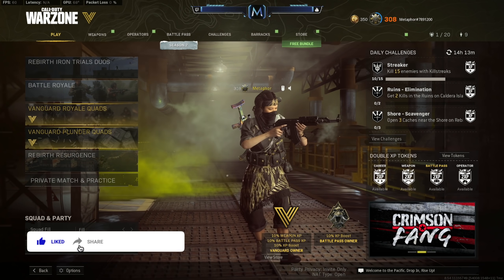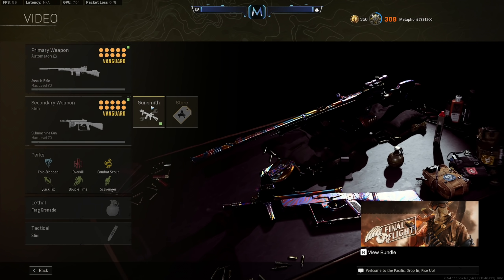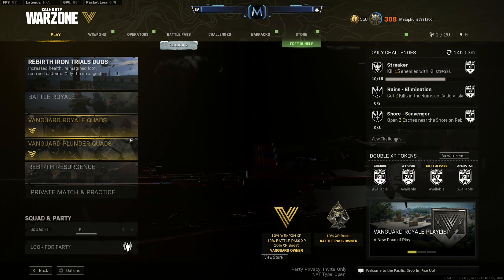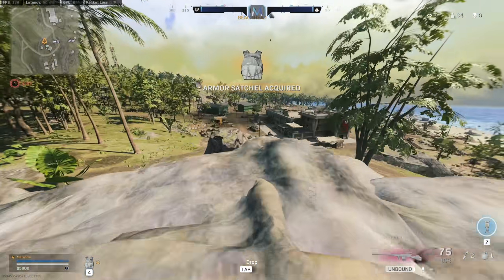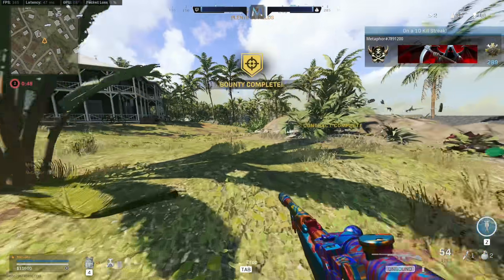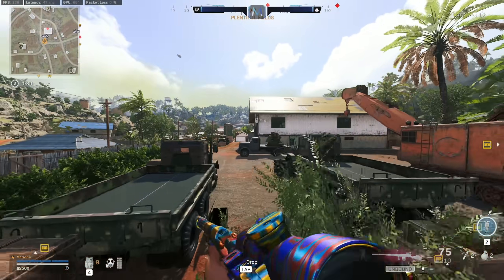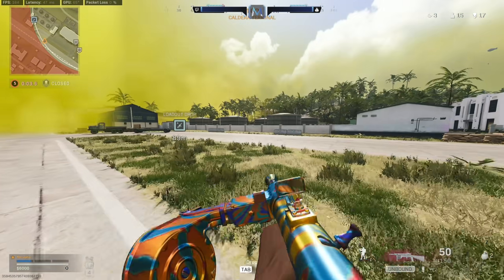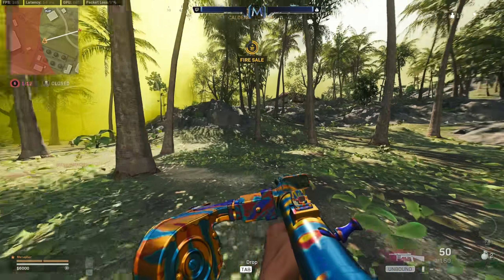the fastest smg in warzone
the BEST STEN class setup in season 2 warzone

Timestamps:
Intro : 0:00
Warzone Sten Loadout : 0:39
Warzone Sten & Automaton Gameplay : 2:39
✔Intro: Stranger Things Theme Song (C418 REMIX)

metaphor warzone settings
metaphor warzone face
metaphor warzone stats
WARZONE sten gameplay
sten buff
season 2 warzone
NEW sten Loadout
Vanguard sten loadout
Warzone Vanguard sten loadout
Warzone VG sten loadout
sten high kill warzone
Vanguard sten warzone class
jgod sten
warzone pacific map
warzone caldera map
new warzone map
warzone vanguard
vanguard warzone season 2